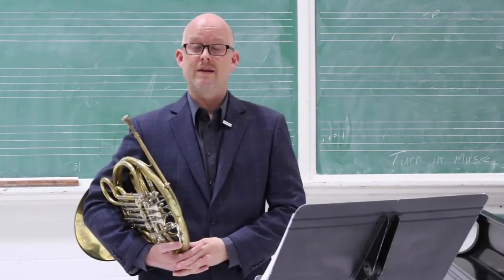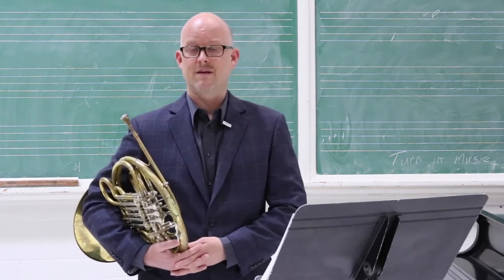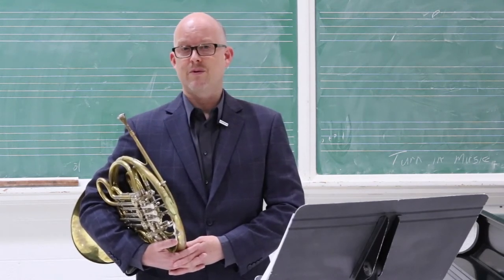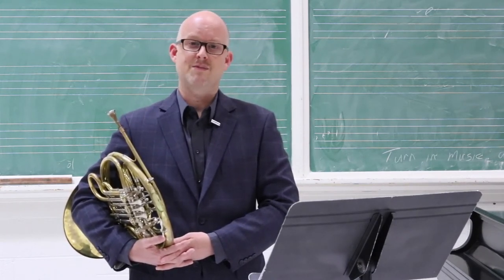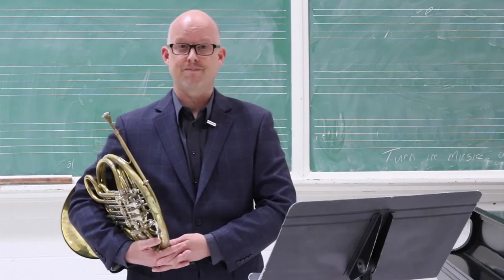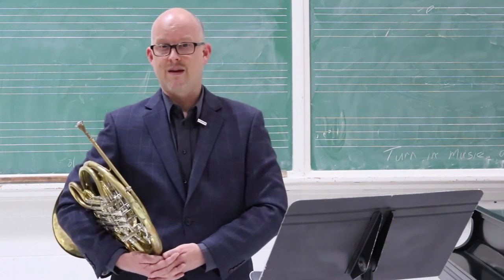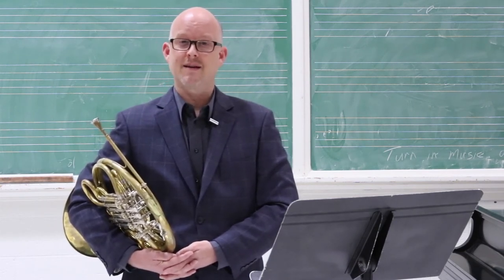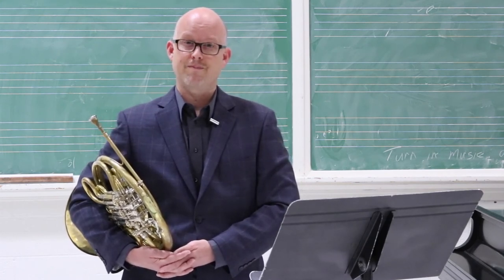2017-18 Kansas (KSMEA) All-State French Horn Audition Clinic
This is an instructional video for the Kansas (KSMEA) All-State audition for French Horn. Dr. Jeb Wallace, Horn Professor at Wichita State University and Principal Horn with the Wichita Symphony, discusses and performs each selection from the audition material. Selections are taken from Concerto for Horn, Op.8 by Franz Strauss. Produced by Alex Lansdowne.